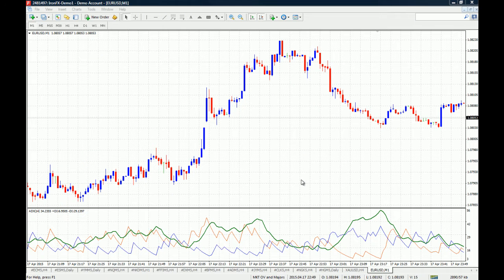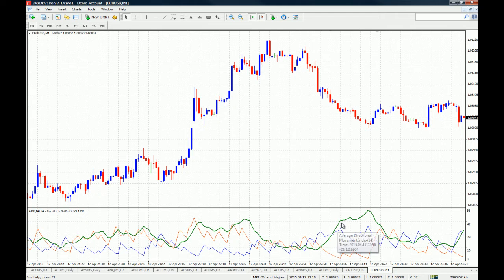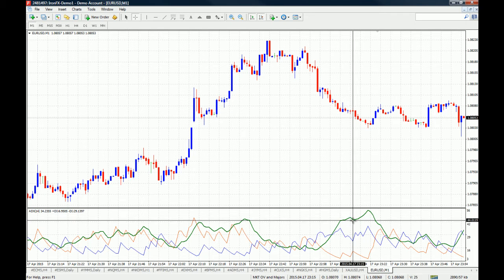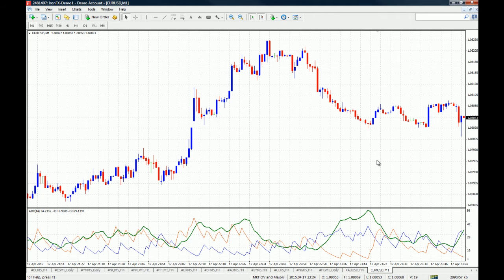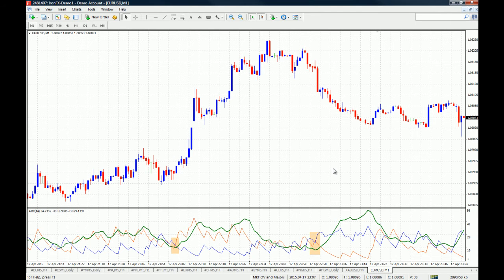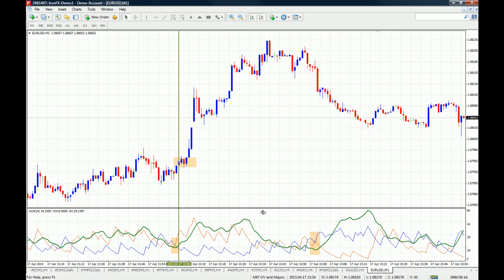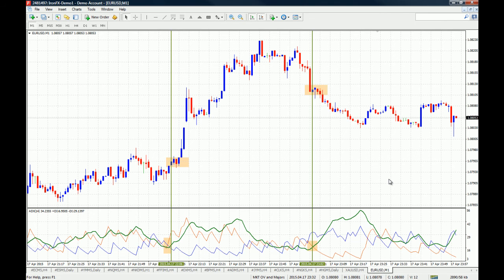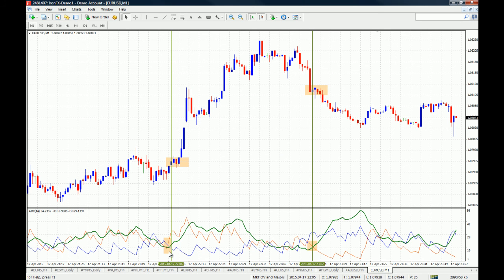How to use the ADX (Average Directional Index) Indicator on MT4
The ADX indicator is a trend-based indicators that helps Forex traders identify the direction and strength of trends in the market.